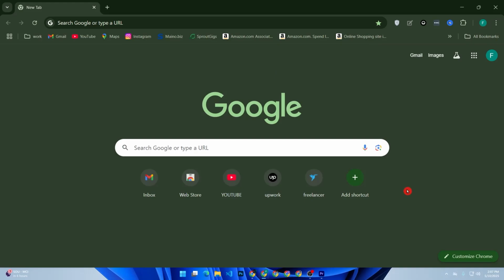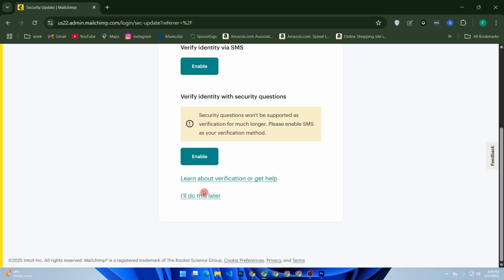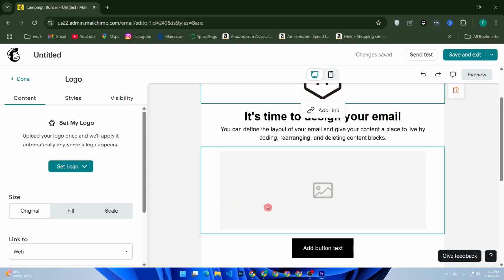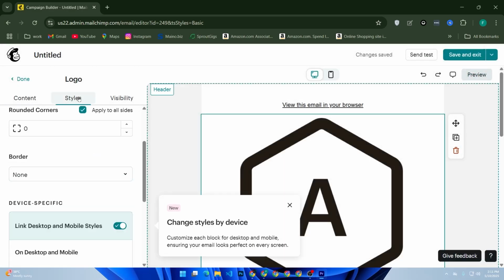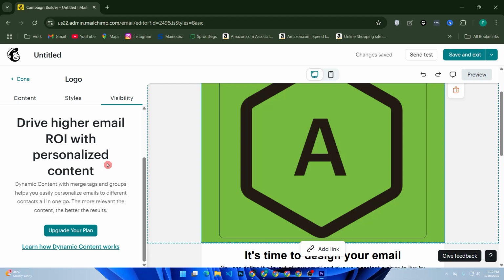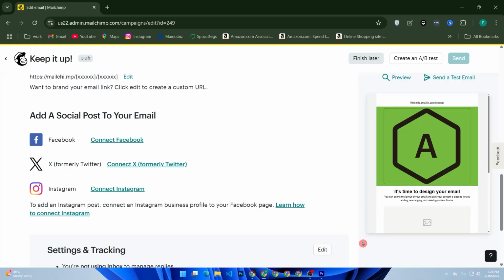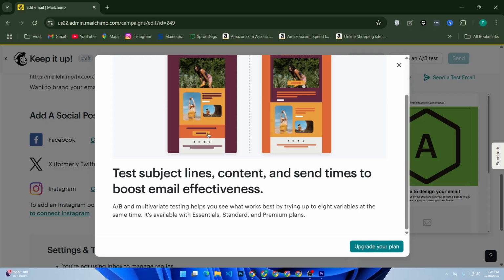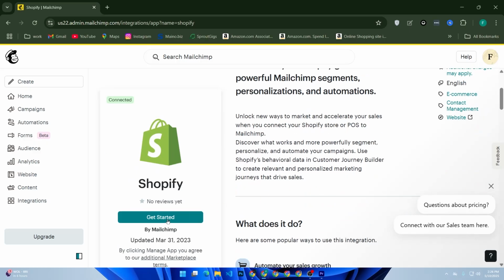MailChimp Email Template Tutorial -The BEST Email Templates For Beginners (2025)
In this video, "MailChimp Email Template Tutorial," you’ll learn step by step how to design professional email campaigns using MailChimp’s powerful editor, customize layouts for your audience, and improve your email marketing strategy. Discover tips for better open rates, creating engaging content, and making the most of MailChimp templates to grow your business.